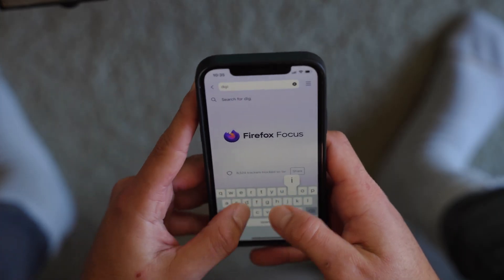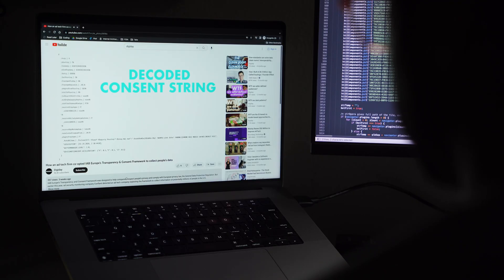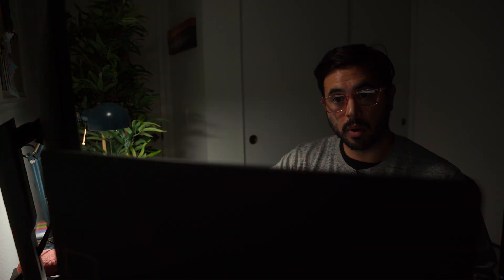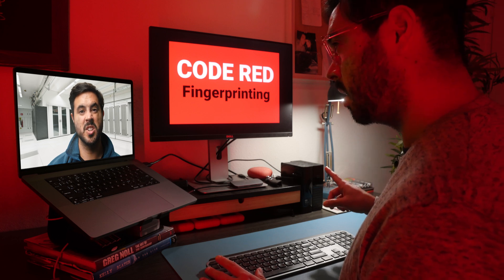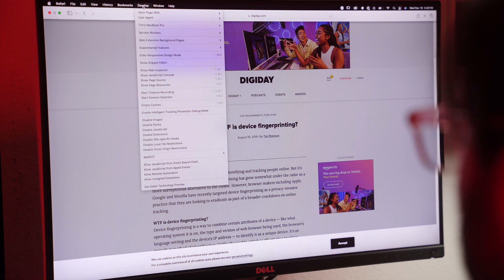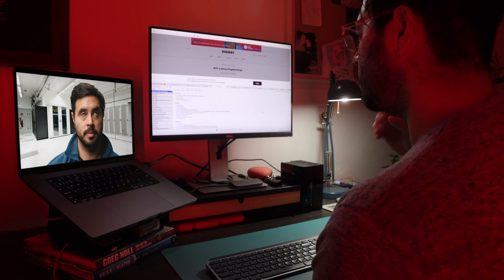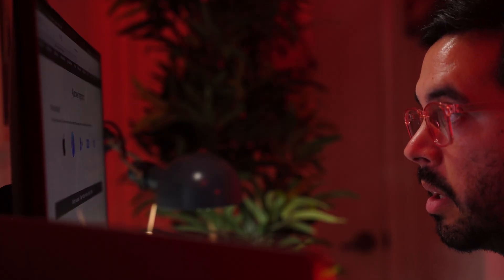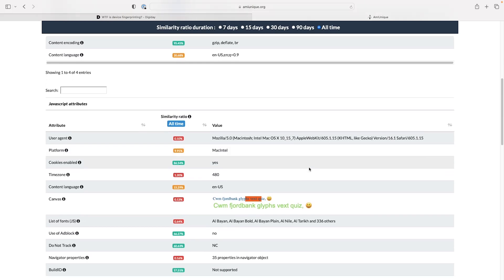WTF is device fingerprinting?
The cookie is the best-known method for identifying and tracking people online. But it’s not the only one. For years, device fingerprinting has gone somewhat under the radar as a more surreptitious alternative to the cookie, as Digiday senior media editor Tim Peterson breaks down in this video.

For more about device fingerprinting, check out this explainer article on Digiday